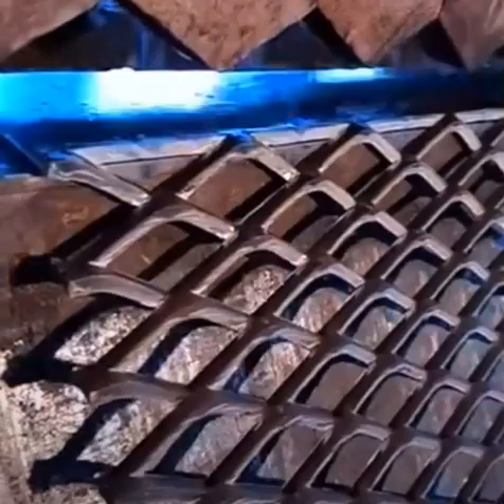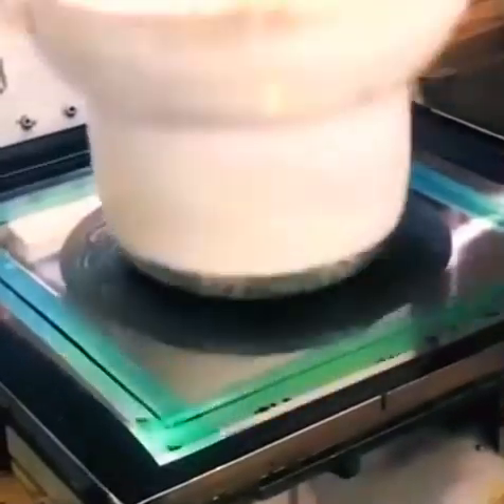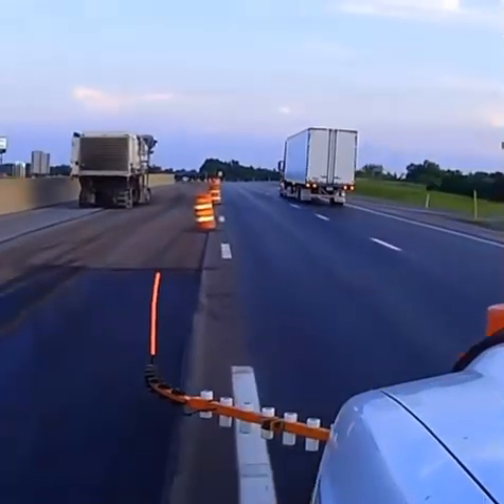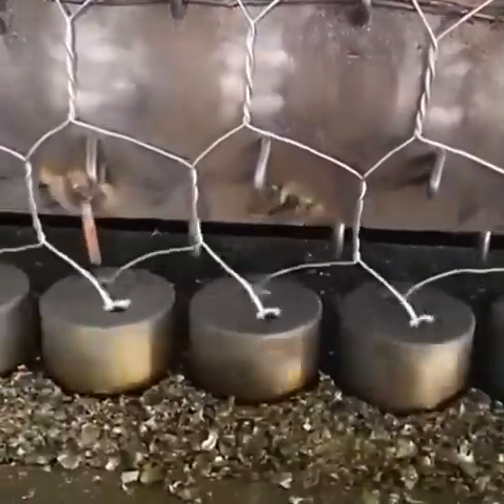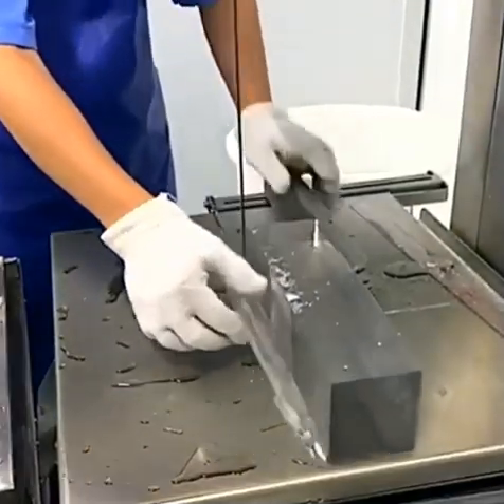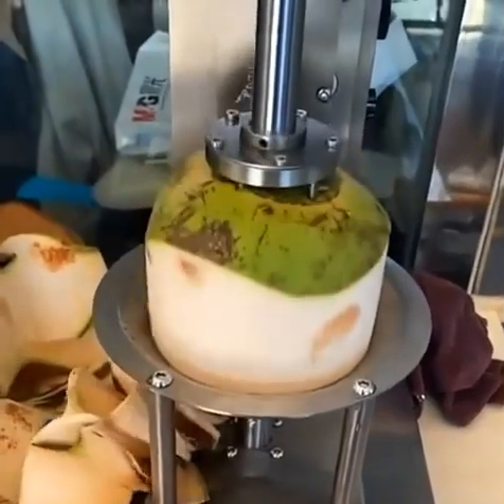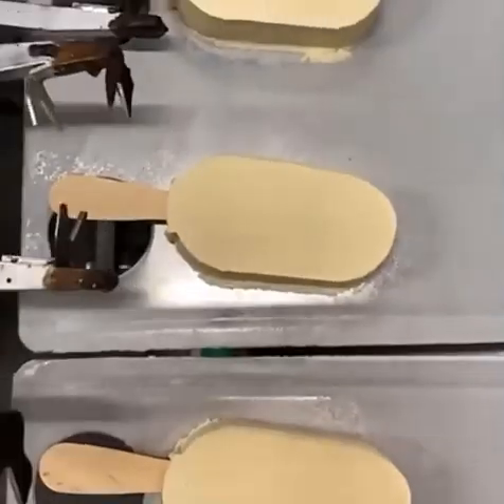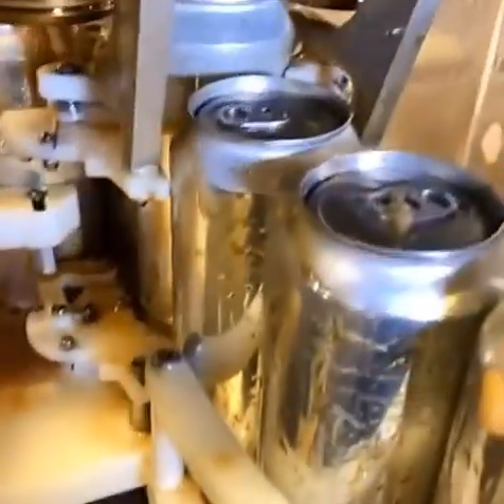Latest Manufacturing Inventions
Automation, is like a rhythm of moves designed by humans to master doing task again and again without stop very fast.